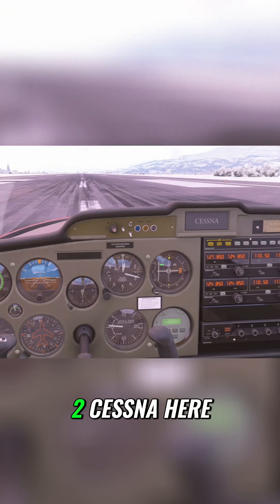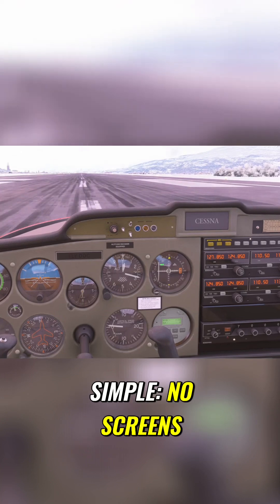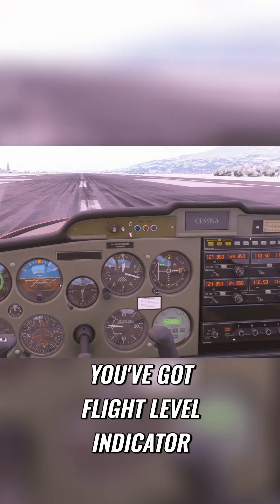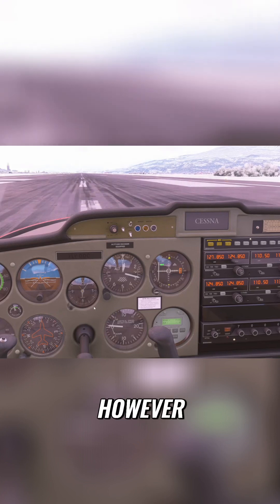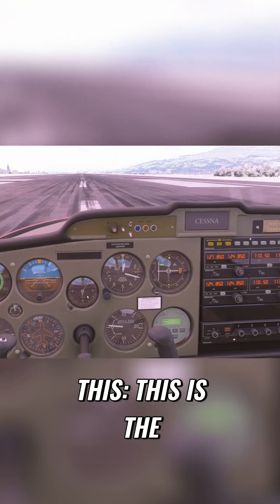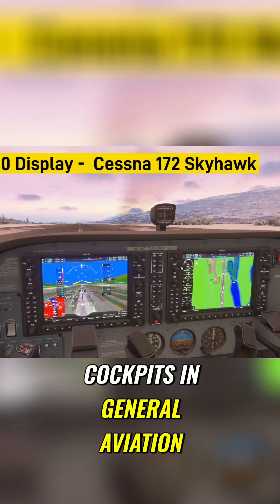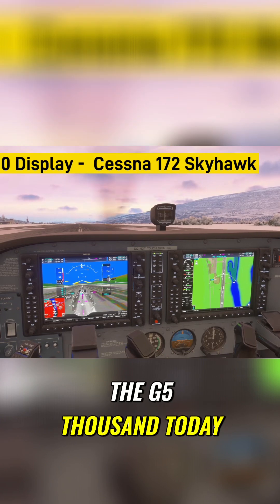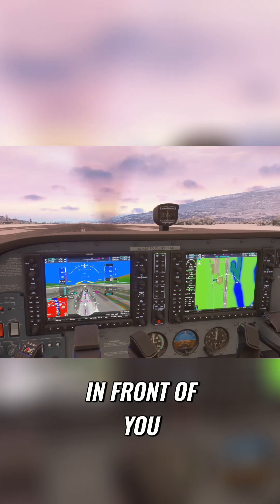Analog vs. Glass Cockpit: Which is Better?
Experience the thrill of flight! This video compares analog vs. Garmin G1000 glass cockpits, showing takeoff in a Cessna. Learn about airspeed, altitude, and more, demystifying aviation technology for pilots of all levels.